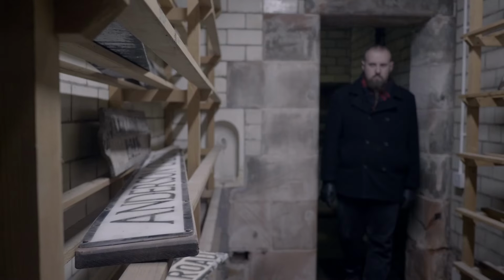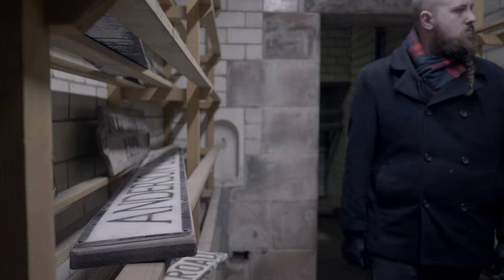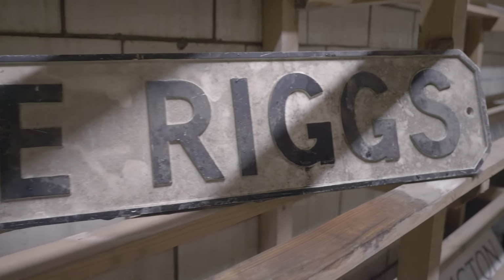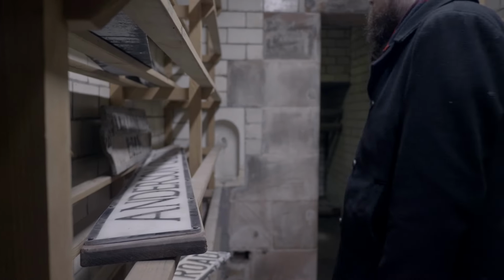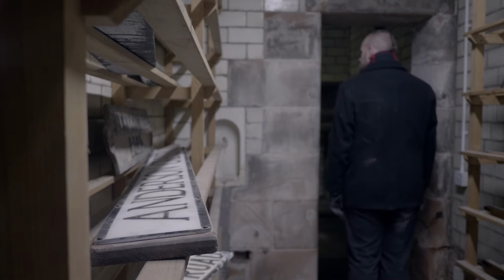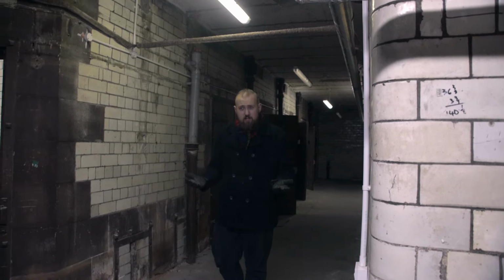Ayr's Forgotten Jail 🔒 Hidden Ayrshire #21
Chapters:
00:00 - 00:35 Hook
00:35 - 00:55 Title Sequence
00:55 - 01:14 Set-up
01:14 - 02:00 Origin Story
02:00 - 05:24 Development/Downfall/Regeneration
05:24 - 05:59 KO-FI Midbreak
05:59 - 07:42 Today/Future
07:42 - 08:23 Conclusion
08:23 - 08:39 Thanks
08:39 - 09:10 Credits